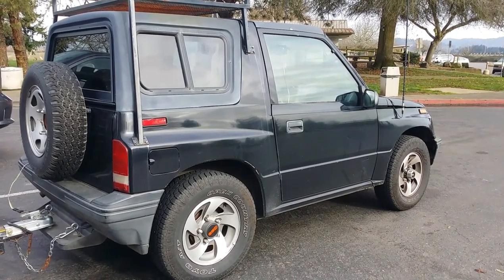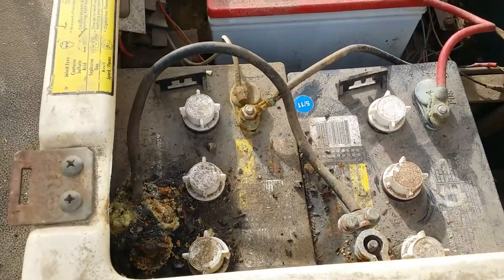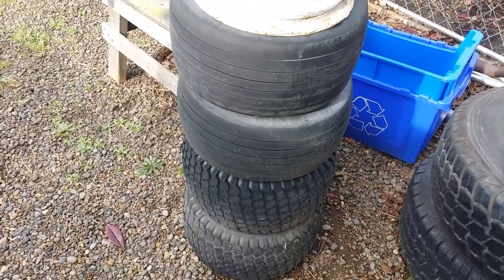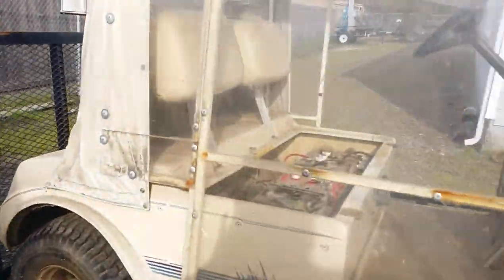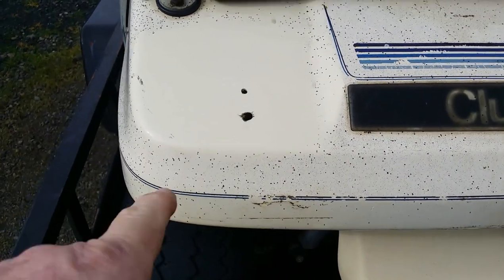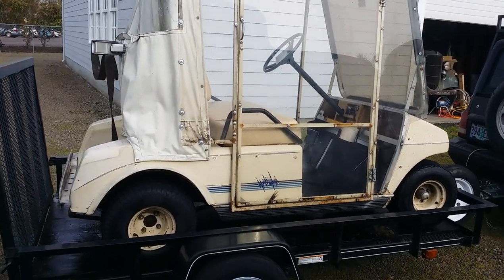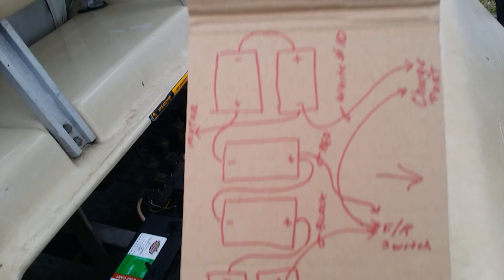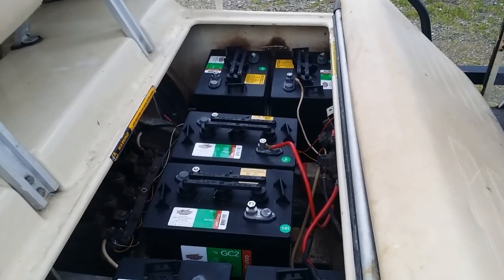Another Golf Cart Project at the shop. This time an Electric 1986 Club Car DS. Another Barn Find.